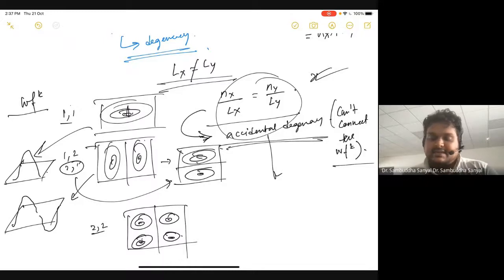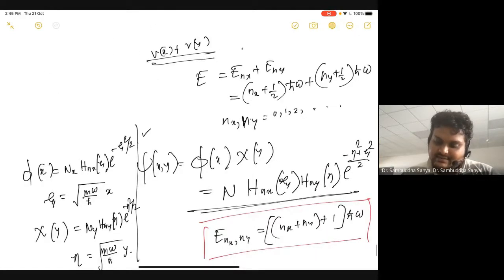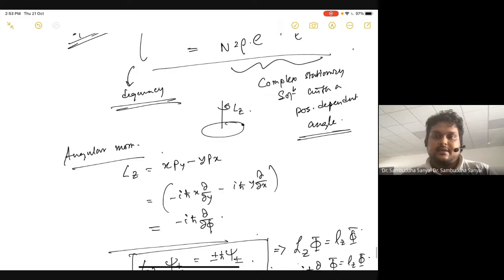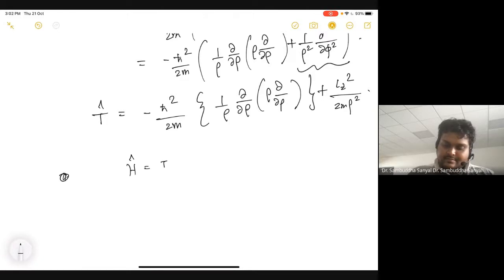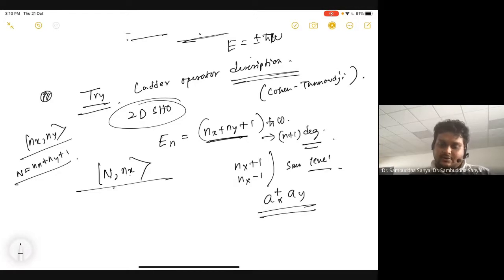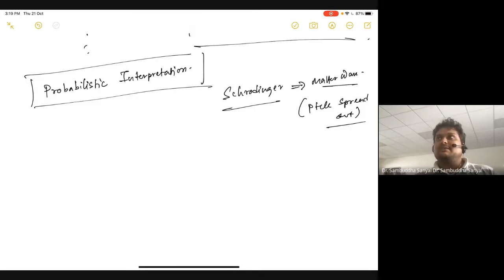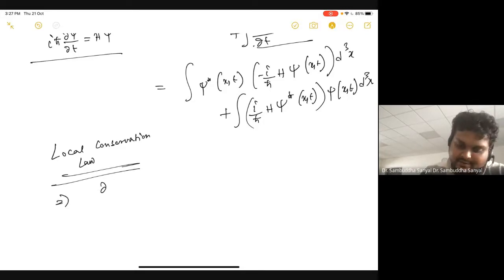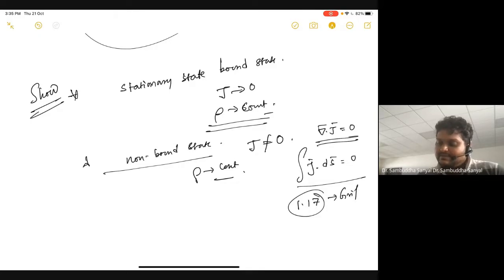dkj tpgh nnz 2021 10 21 at 02 05 GMT 7